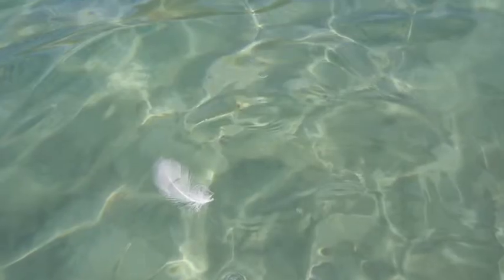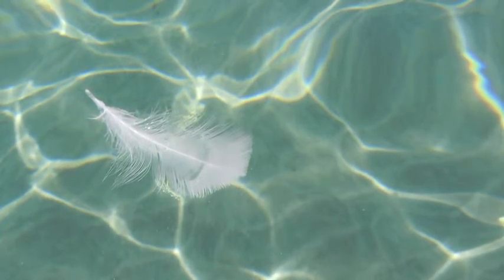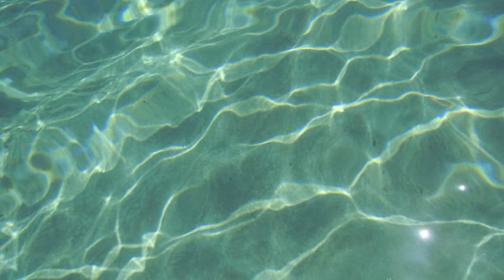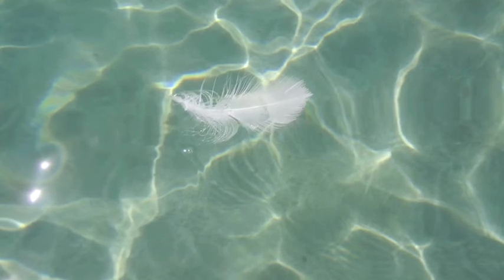Beach Oasis Relaxation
A guided body relaxation and visualisation of a walk on the beach. This video is for use at home to help people to reduce their stress levels and practice relaxation

Remember to take care of your own body and stop if you feel uncomfortable in any way. Do not listen to while driving.

The background photographs were taken of the sea at Kolokytha Beach, Crete.